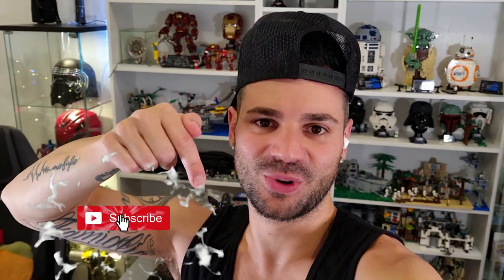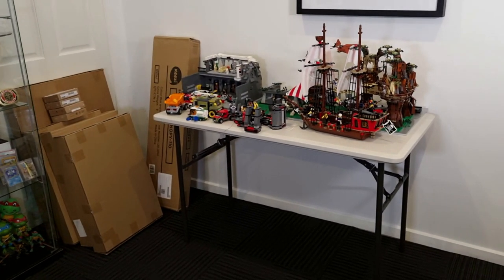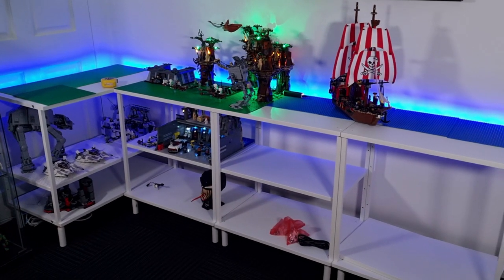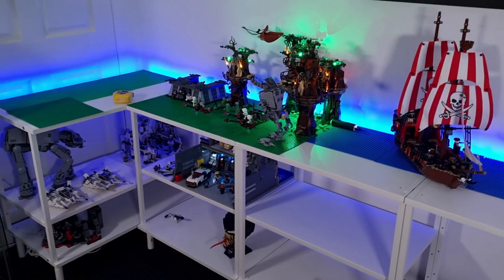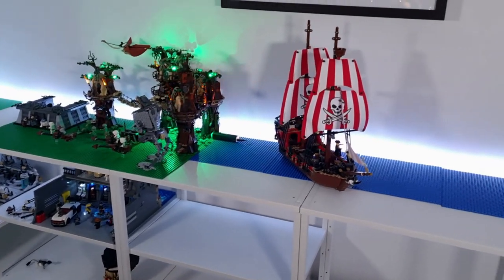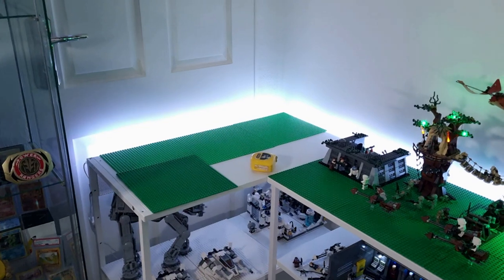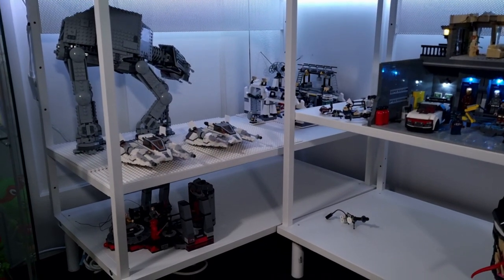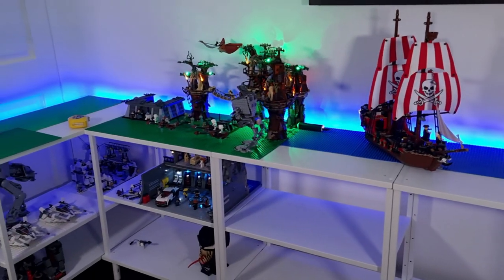LEGO Room Update - New Shelving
In this Lego Room update we add some new shelving along the front end of the room to display some existing sets as well as some new builds that i will be building.

Hope you all enjoy this update :)